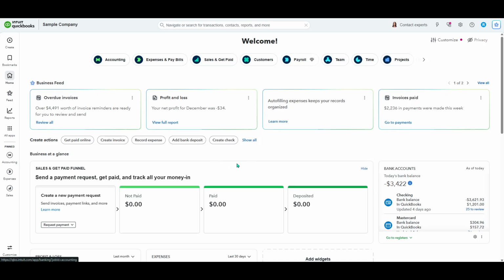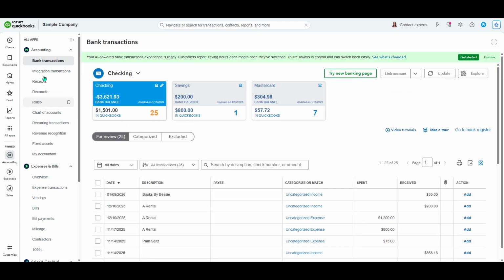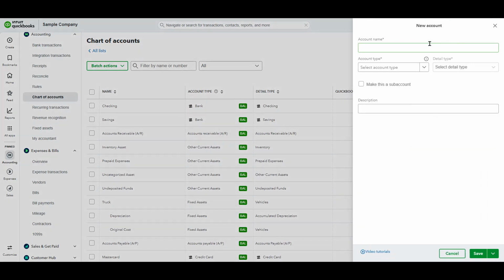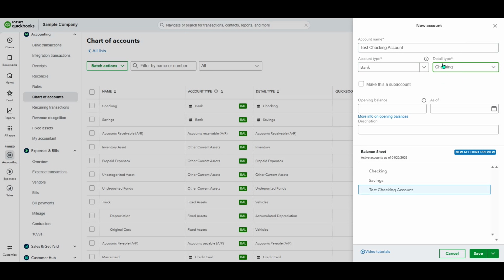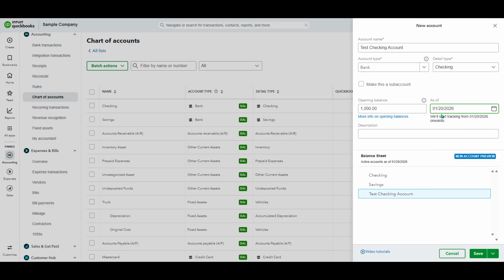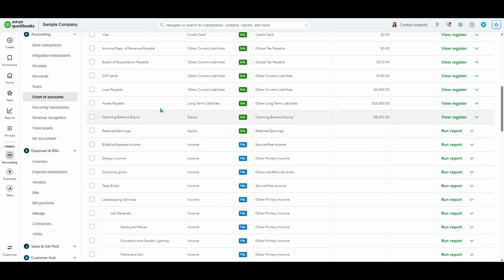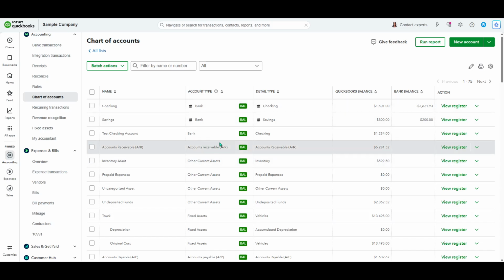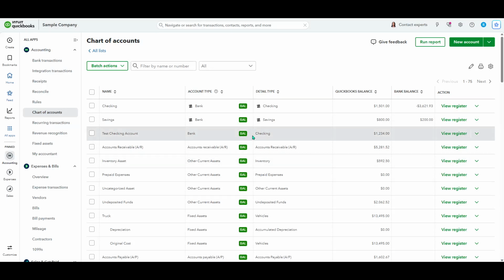How to Set Up the Chart of Accounts in QuickBooks Online (New Interface 2026 Step-by-Step Tutorial)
Learn how to set up the Chart of Accounts in QuickBooks Online using the new interface—the correct and organized way! In this 2026 step-by-step beginner tutorial, I’ll show you how to create, edit, and organize accounts, choose the right account types, use sub-accounts, and avoid common mistakes that cause messy financial reports. Perfect for beginners, small business owners, and bookkeepers setting up QuickBooks Online correctly from the start.